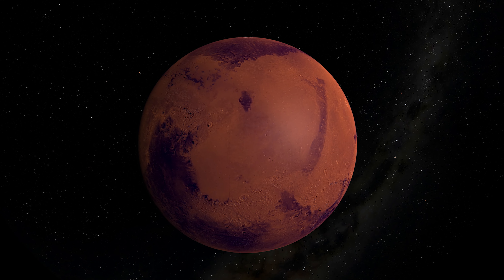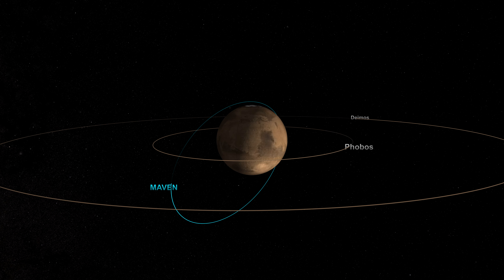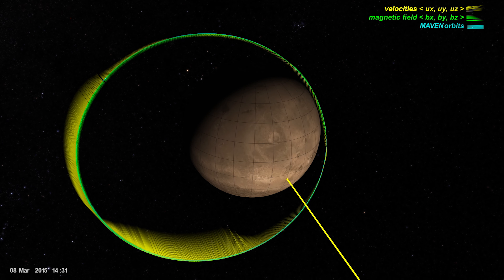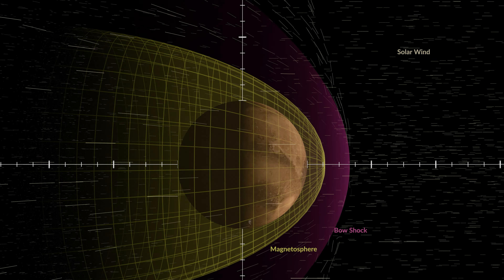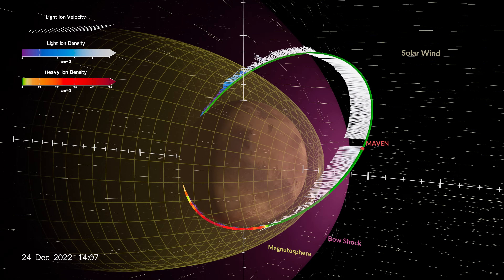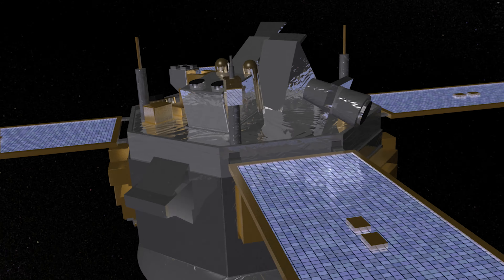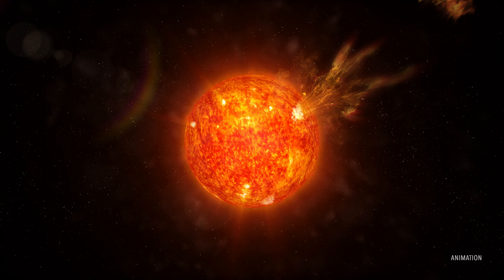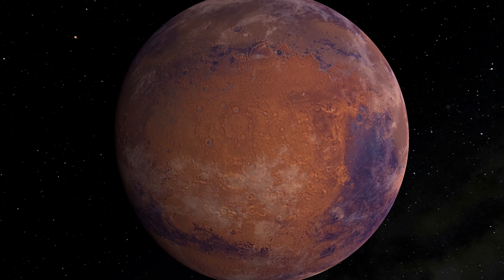The Day the Solar Wind Disappeared from Mars - 4K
In December 2022, NASA’s Mars-orbiting MAVEN mission observed the dramatic and unexpected “disappearance” of the solar wind, a stream of charged particles that continuously emanates from the Sun. This was caused by a special type of solar event that was so powerful, it created a void in its wake as it traveled through the solar system. The Martian atmosphere and magnetosphere expanded by thousands of kilometers in response, causing the solar wind to temporarily vanish from Mars. MAVEN’s observations of this dramatic event are helping scientists to better understand the physics that drive atmospheric and water loss at Mars.

Universal Production Music: “Space Museum” by Harry Gregson Williams [BMI], Atmosphere Music Ltd. [PRS]; “Currents and Crime Scenes” by Dylan Matthew Love and Harry Gregson Williams [BMI], Atmosphere Music Ltd. [PRS]